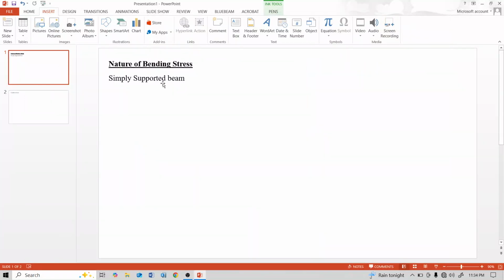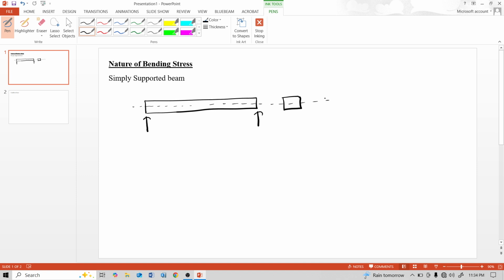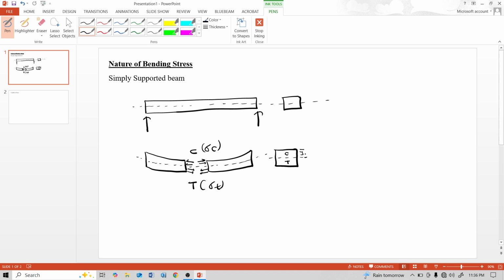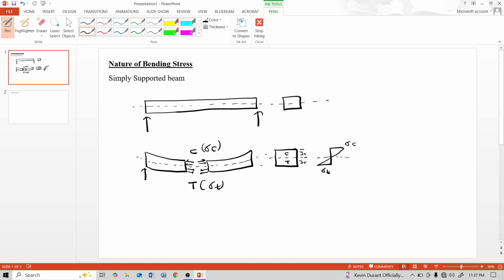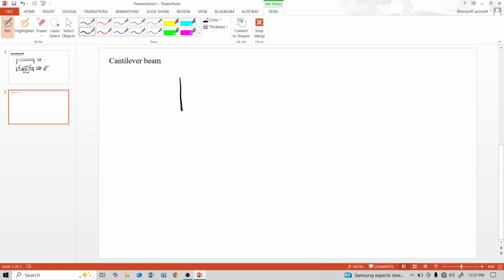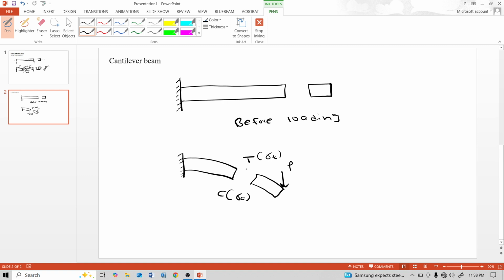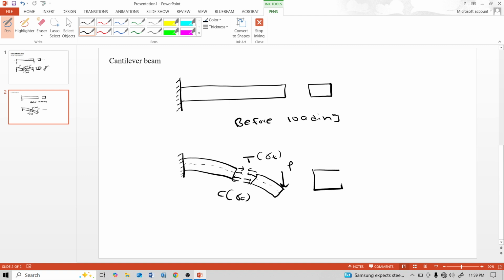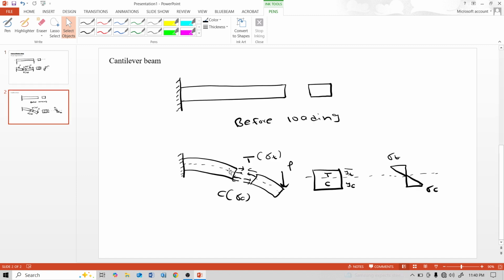2. Nature of bending stresses